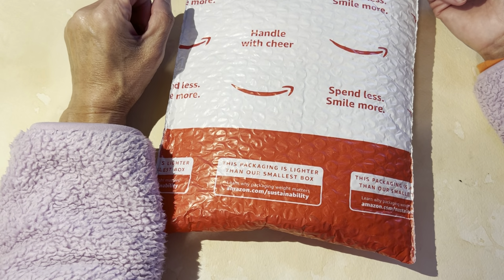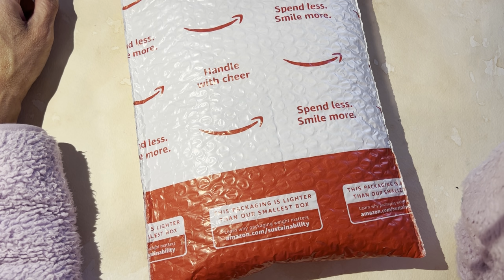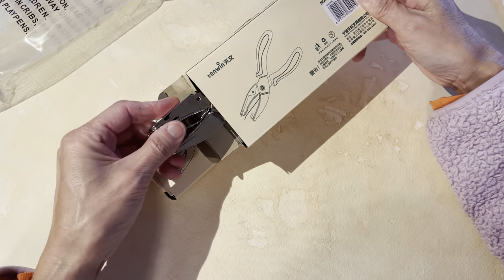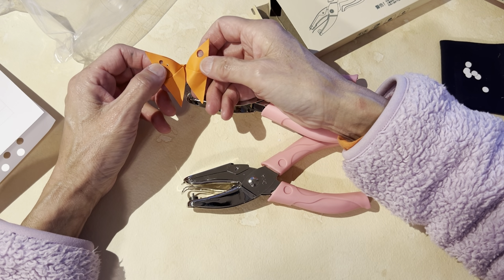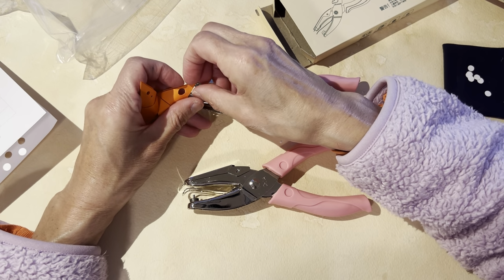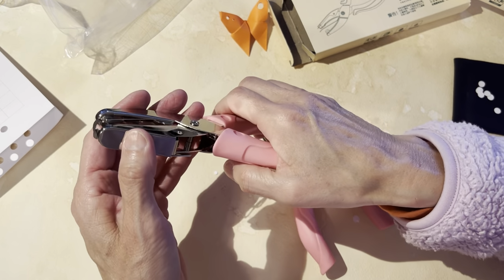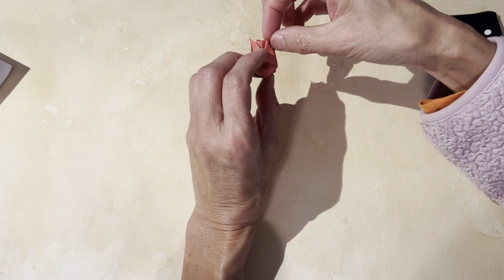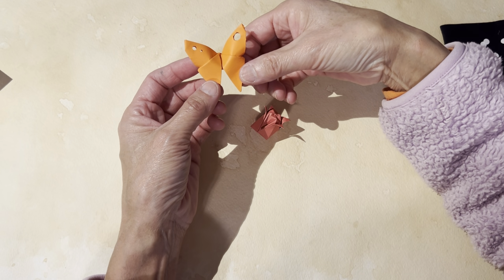Loser unboxing - paper punchers asmr